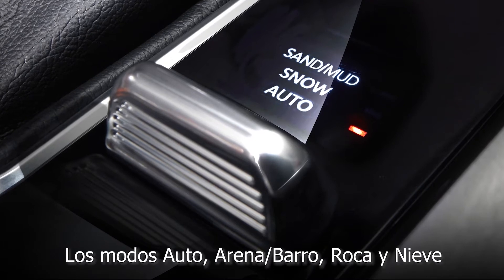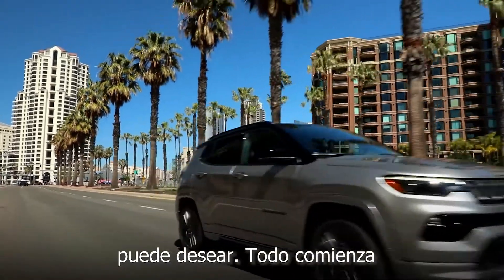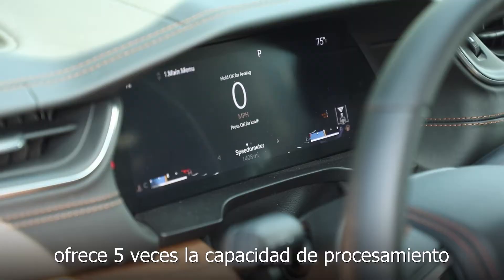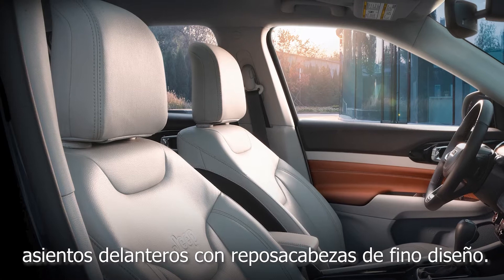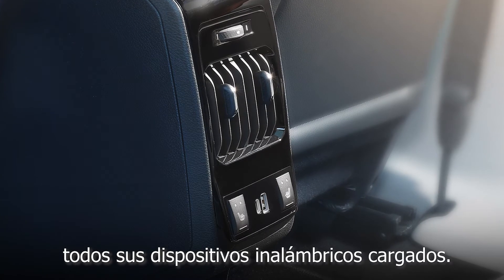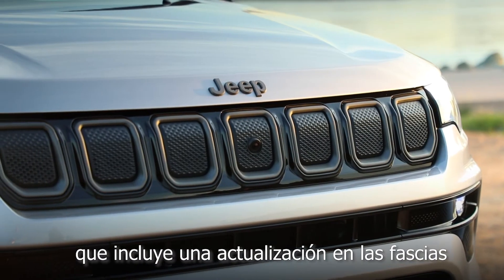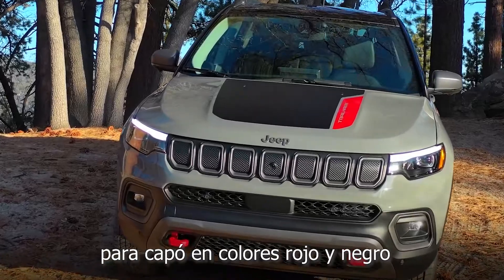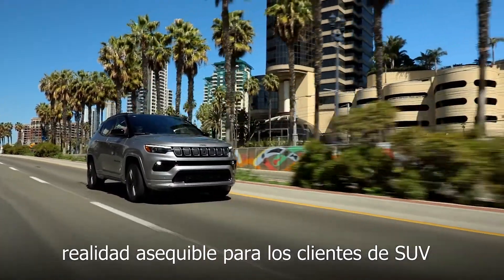Nuevo Jeep® Compass 2022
Jim Morrison, responsable de la marca Jeep Norteamérica, explica cómo el nuevo Jeep Compass 2022 mantiene las legendarias capacidades de un vehículo Jeep, gracias a sus dos sistemas 4x4 disponibles y el sistema Selec-Terrain de gestión activa del torque, al mismo tiempo que presenta un diseño interior equipado con los elementos de seguridad y tecnología que todo propietario de un vehículo Jeep SUV necesita.